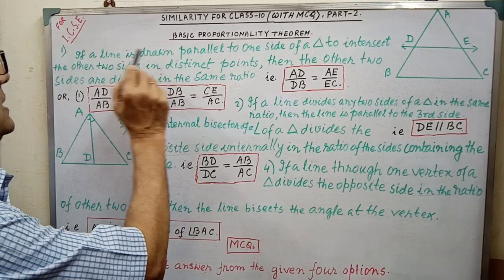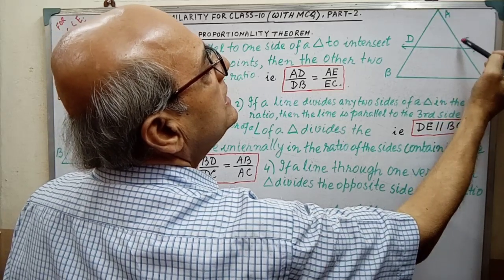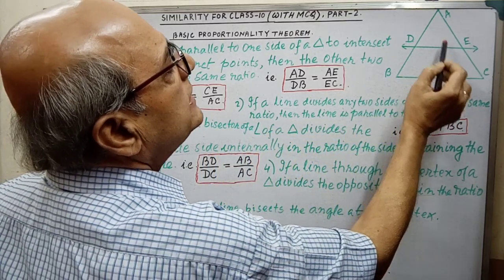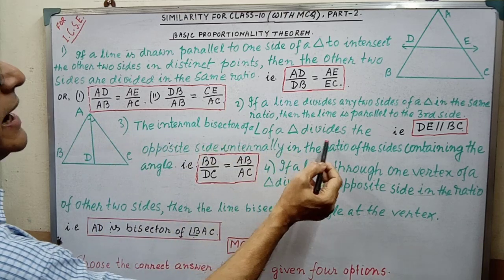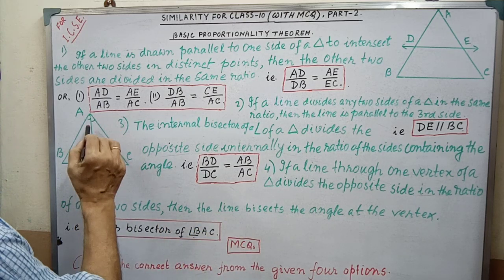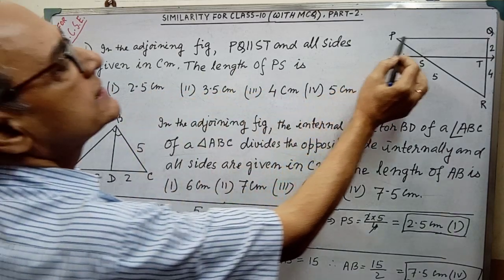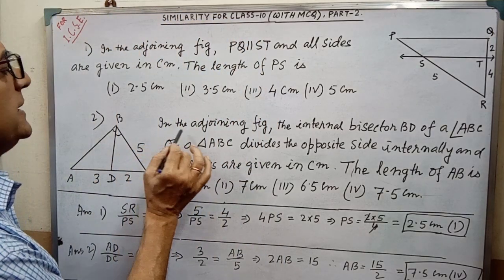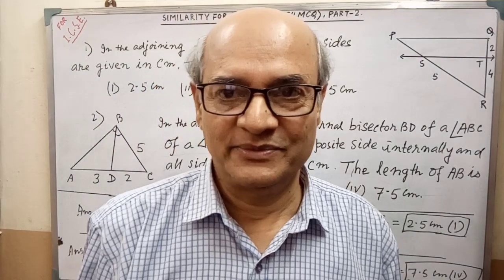Similarity(with MCQs),class-10, part-2 for ICSE, CBSE,WBBSE and the State Boards.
In this video  sums are explained clearly.